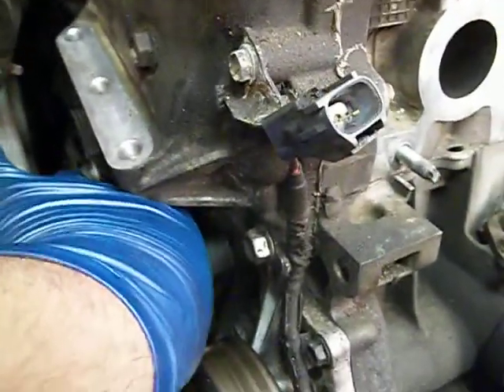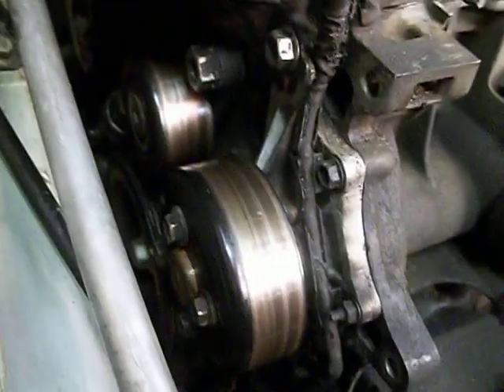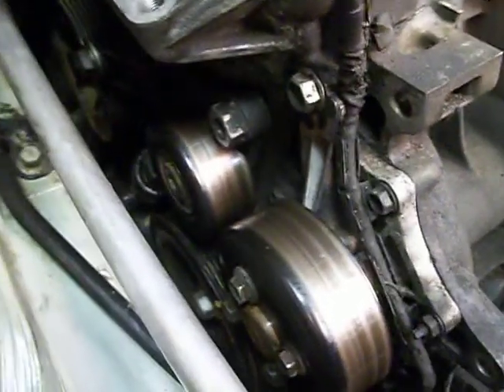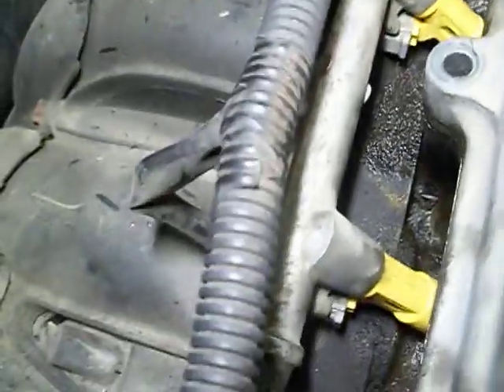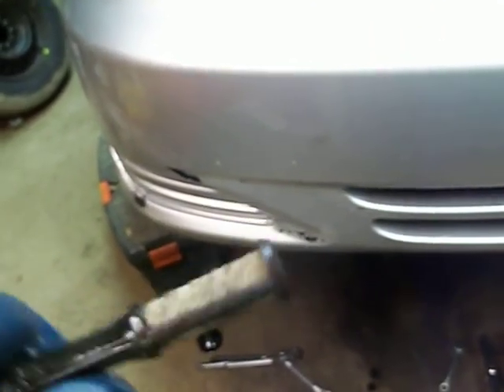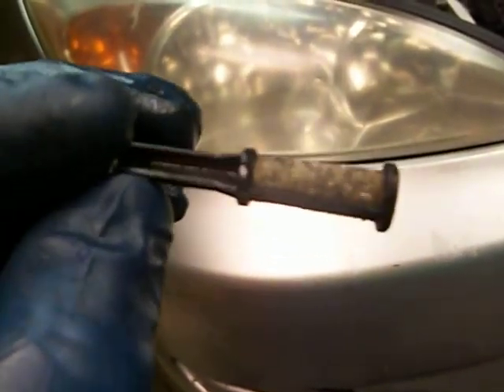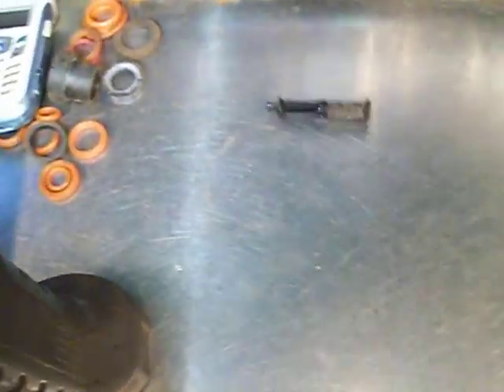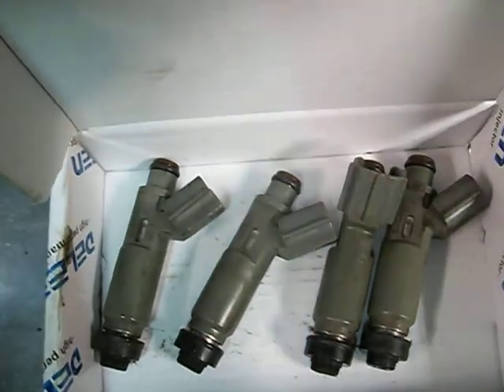2003 Toyota Camry Engine Rattling Noise. Video 2.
This car has been rattling for awhile . I always thought the sound was the timing chain. One day about a week after an oil change the rattle got louder and turned to more of loud metallic horrible sound for a moment after goosing the accelerator in some very heavy traffic and the car seemed to be loosing power. Follow along with me as I try to figure out where the noise is coming from, which seems to originate around the Exhaust manifold. By the way the car has more than 250,000 miles and the car's history is mostly unknown and neglected.